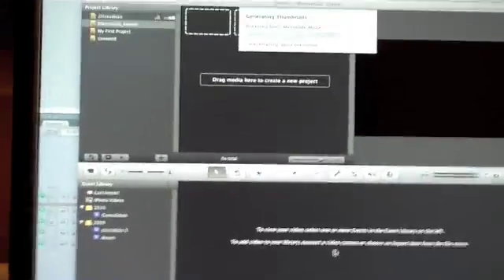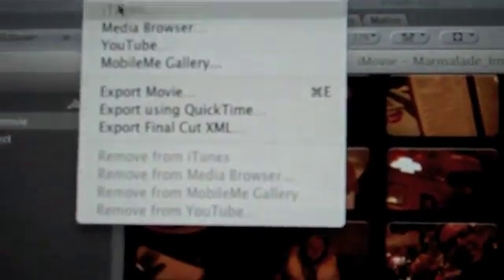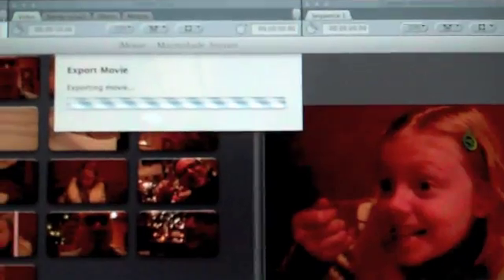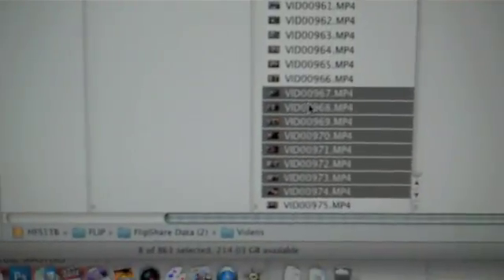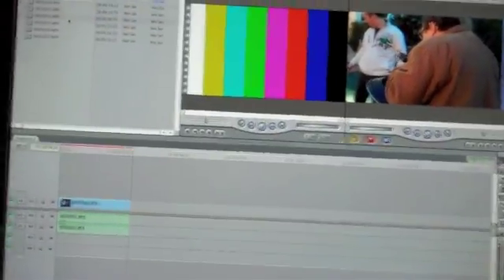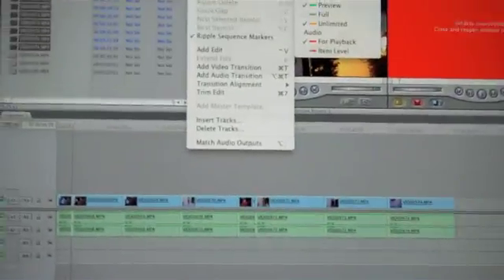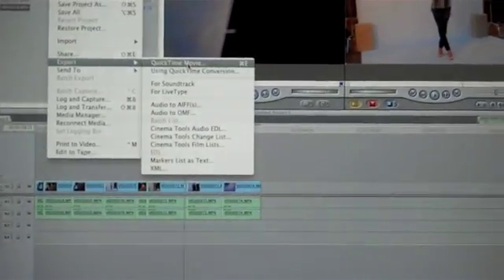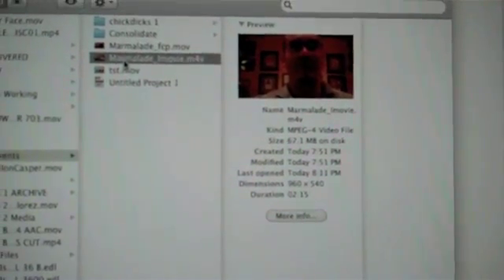Editing with Flip in iMovie and Final Cut Pro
I decided to give both FCP and iMovie a try at working with Flip video. Camera is Flip UltraHD 720p h.264 .m4v files. FCP 6 and iMovie08 (non HD)

THE LATEST FLIP SOFTWARE UPDATE BREAKS FCP SUPPORT!

Final Cut is much faster. much much faster. to work with Flip footage as long as the clips do not bookend each shot.

iMovie is easy to work with. It just works with no hassles, even with the latest software updates.